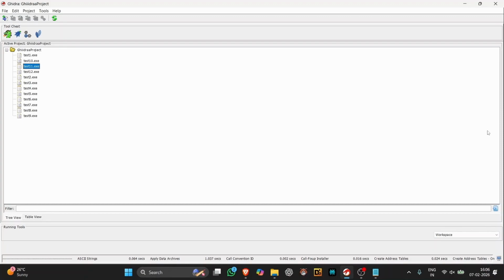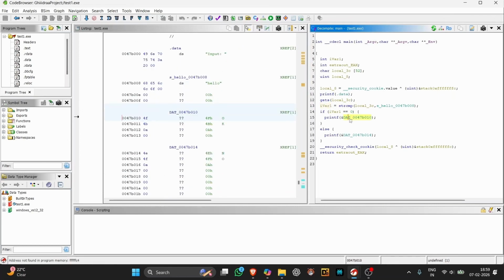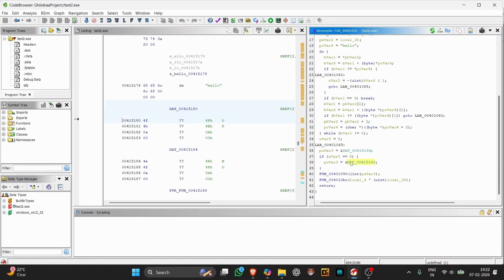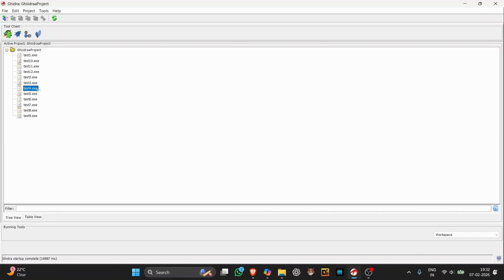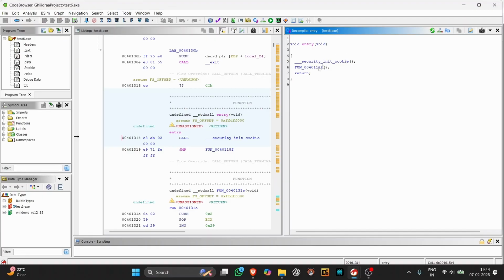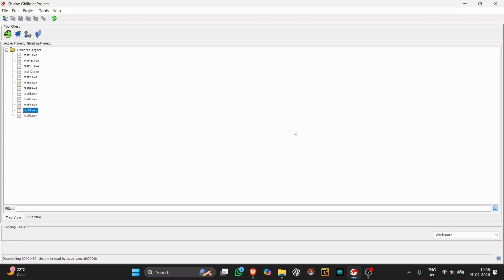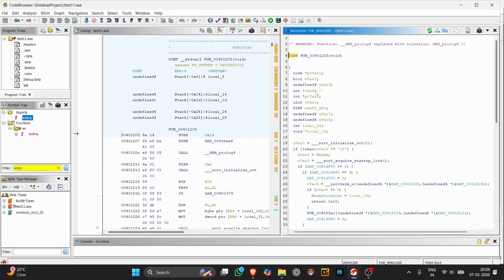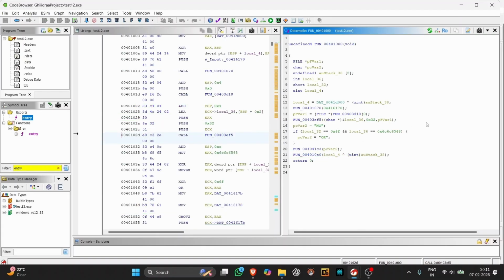How Hackers Find the REAL Code Inside Programs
In this video, I demonstrate a practical reverse engineering workflow to identify the **main logic** inside a compiled binary. Instead of wasting time reading every function, you’ll learn how to quickly narrow down to the code that actually matters.

🔹 Following execution flow from entry point
🔹 Using static + dynamic analysis together
🔹 Identifying real decision-making code vs boilerplate
🔹 Practical mindset used in real-world RE and malware analysis

This method is essential for crackmes, malware triage, vulnerability research, and exploit development.

If you're learning reverse engineering seriously, mastering logic discovery is non-negotiable.